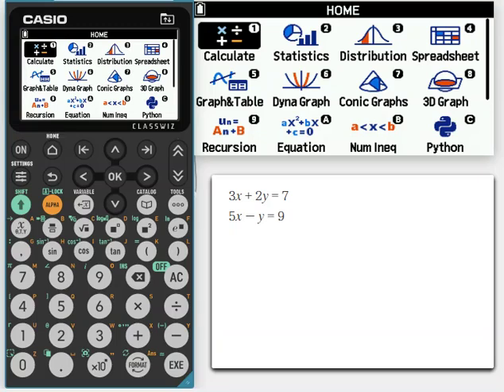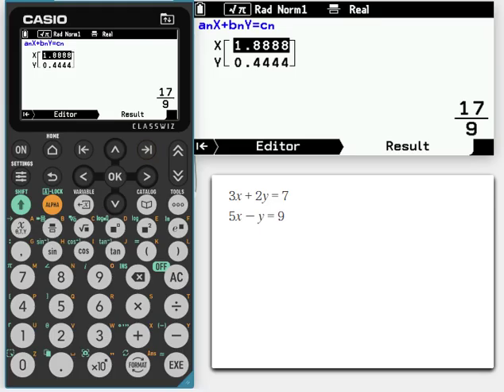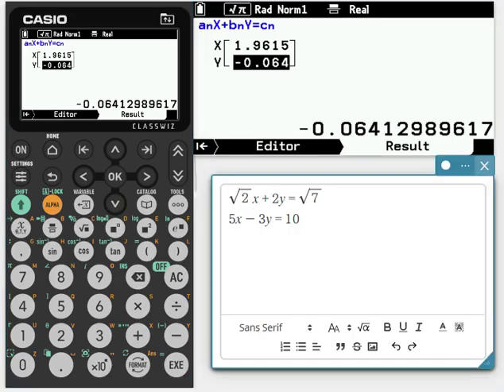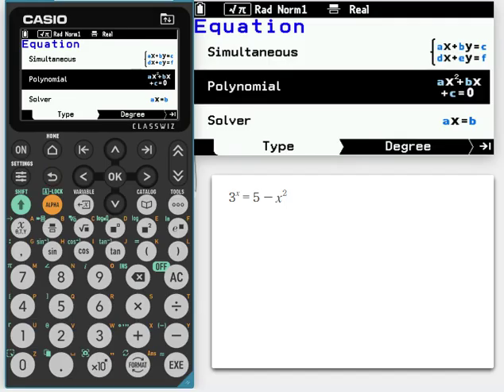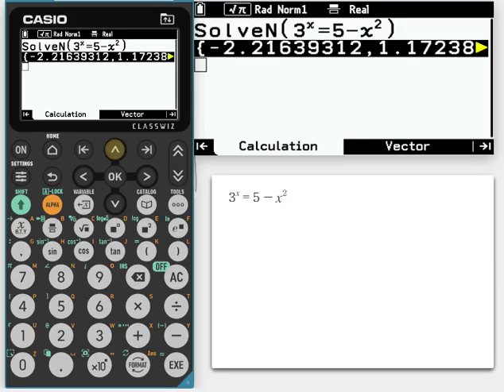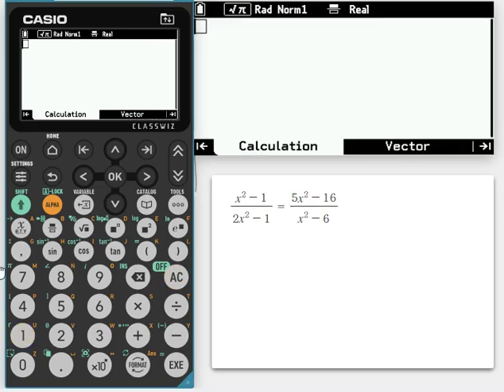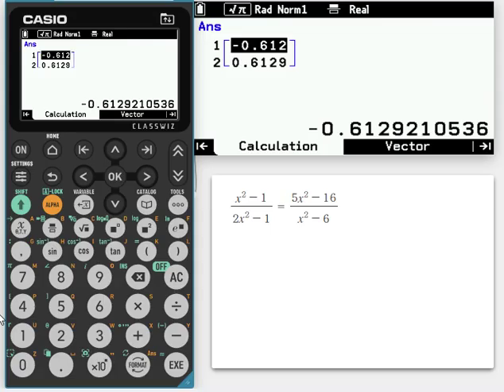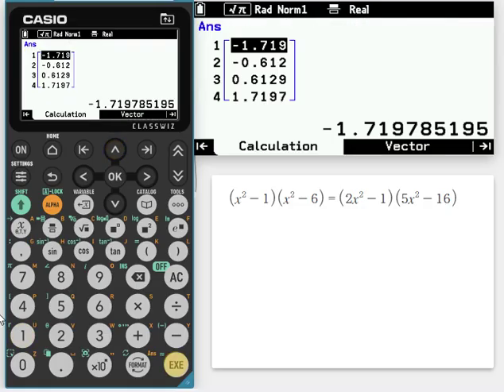Solving Equations on the CG 100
How to solve simultaneous equations or polynomial equations on the Equation menu and how to use SolveN to solve other types of equations.  The video ends with a warning about using SolveN.